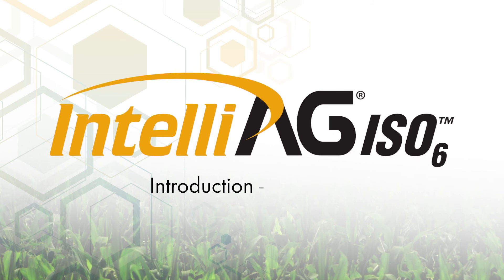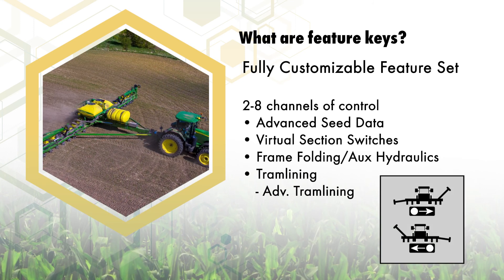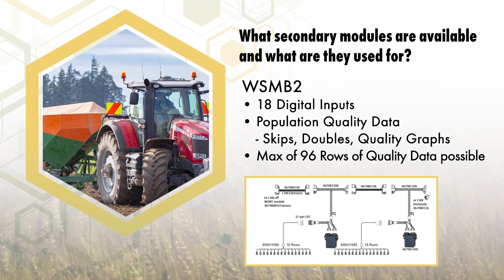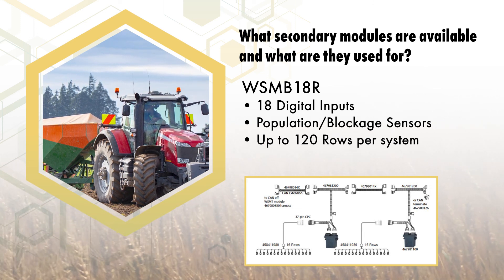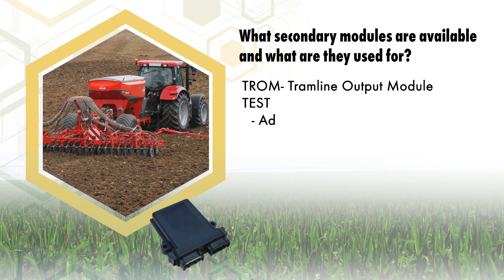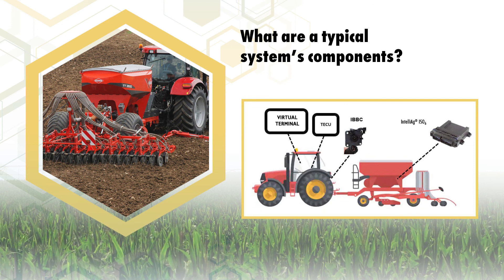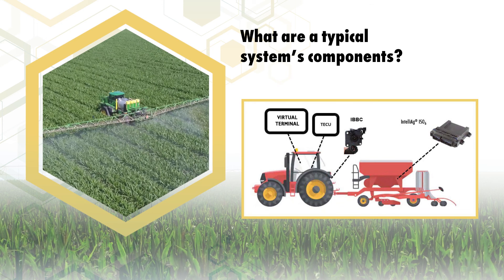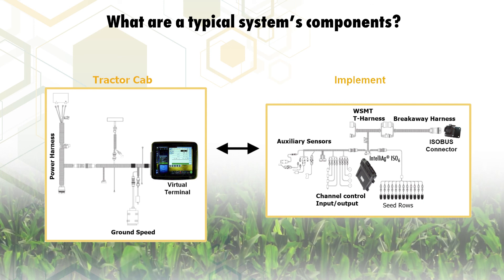DICKEY-john® IntelliAg™ ISO6 Introduction part 2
The DICKEY-john® IntelliAg™ ISO6 brings the complete package of application management to your tractor cab with state-of-the-art communication between your implement and tractor. ISO6 allows for precise control and monitoring of common and advanced planting functions such as; granular and liquid fertilizer, vacuum fans, row shutoffs, ground speed, seed hopper level, advanced quality seed data, advanced tramlining, and Task Controller functions such as variable rate planting on up to 24 sections of automatic section control.